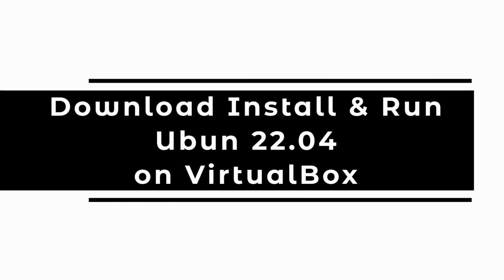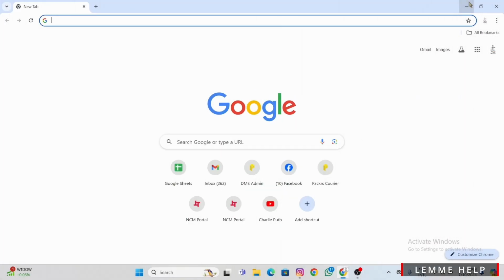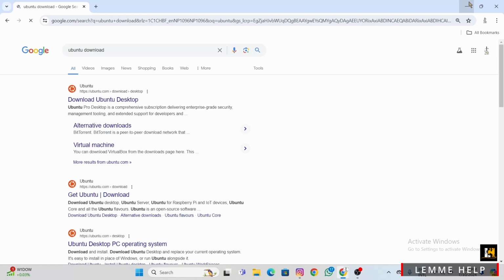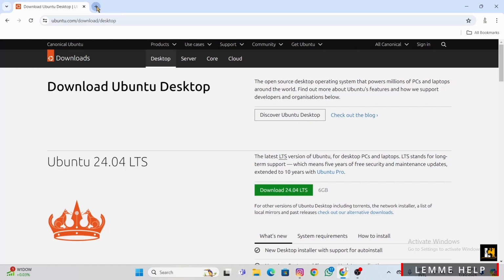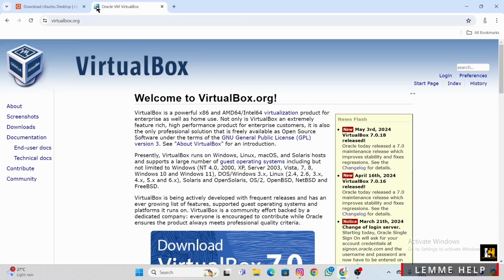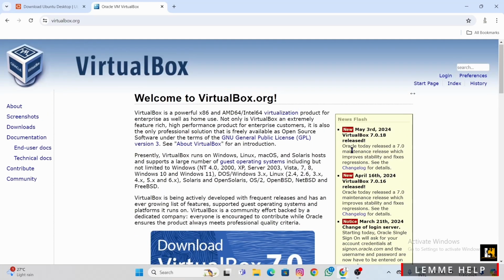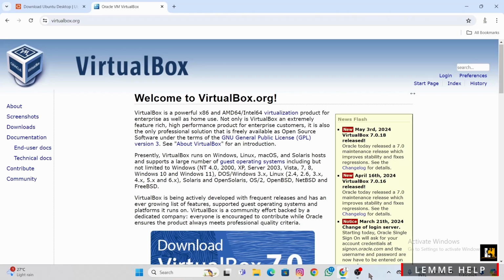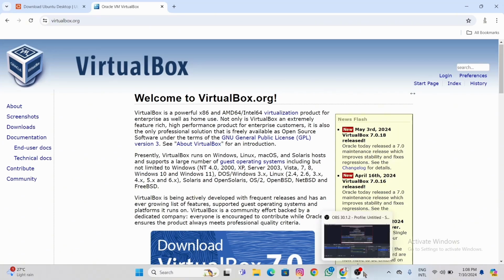How to Download, Install and Run ubuntu 22.04 on VirtualBox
Learn how to download, install, and run Ubuntu 22.04 on VirtualBox in this comprehensive tutorial. Whether you're setting up a new virtual machine or upgrading an existing setup, this step-by-step guide will walk you through the entire process.

In this video, you'll discover how to install Ubuntu 22.04 on VirtualBox, configure your virtual machine settings, and ensure everything runs smoothly. We'll cover everything from downloading Ubuntu 22.04 LTS to configuring VirtualBox for optimal performance.

Timestamps:
0:00 Introduction
0:25 Step 1: Downloading Ubuntu 22.04 LTS
1:00 Step 2: Installing VirtualBox and Setting Up a New VM
1:30 Step 3: Installing Ubuntu 22.04 on VirtualBox